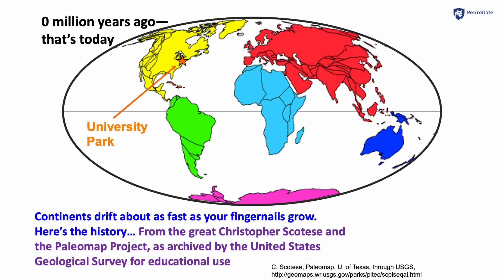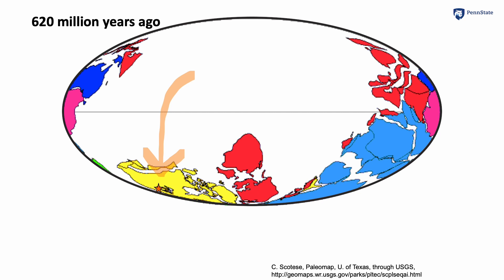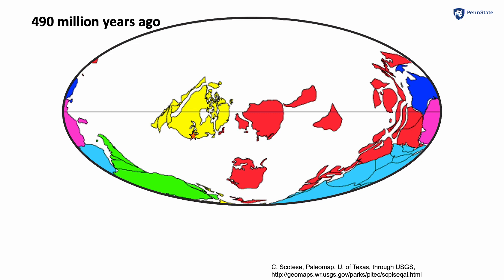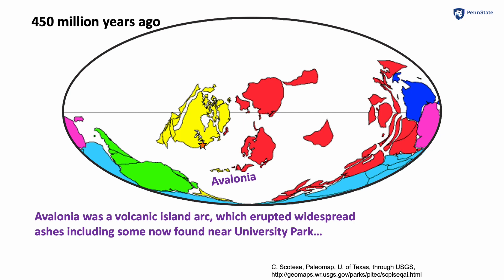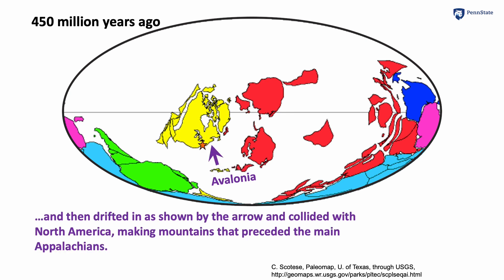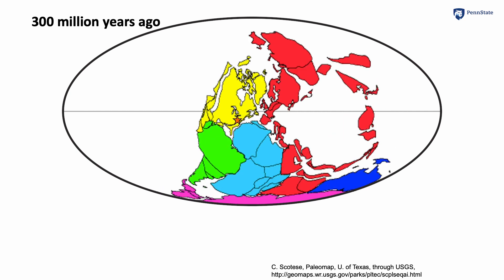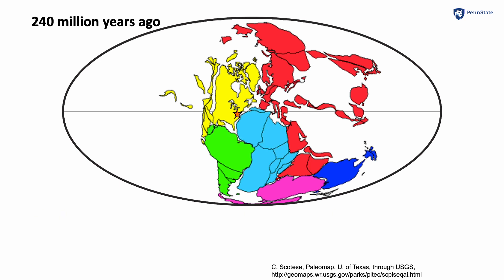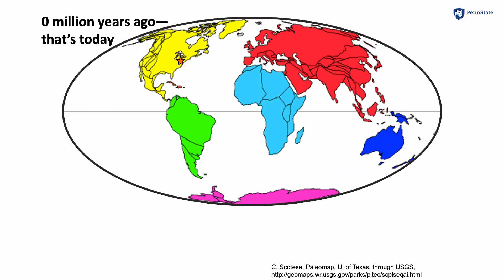Scotese maps and Pangaea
This video was created for Penn State's Geosc 10: Geology of the National Parks by Dr. Richard Alley, College of Earth and Mineral Sciences, Department of Geosciences with the assistance of the John A. Dutton Institute for Teaching and Learning Excellence.